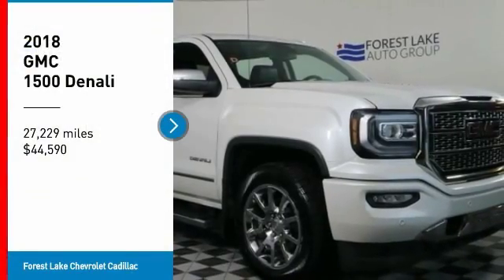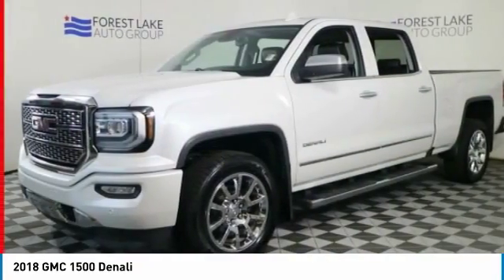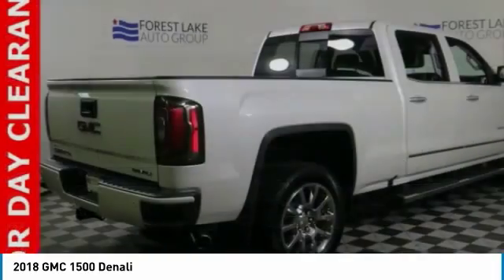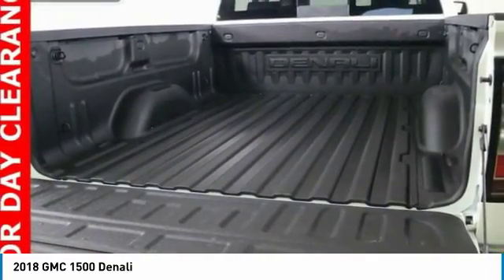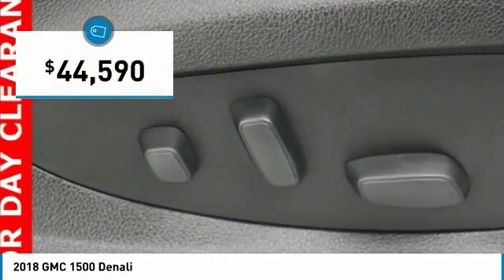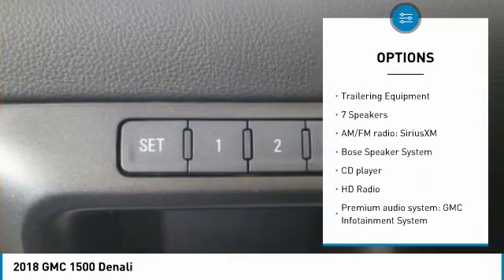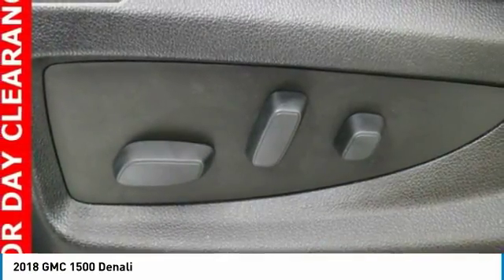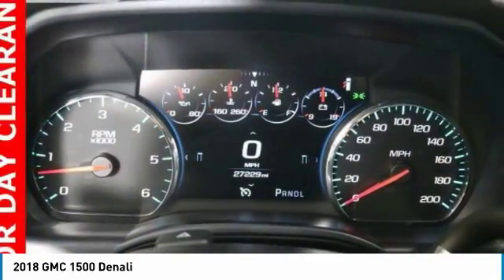2018 GMC 1500 Forest Lake MN CPW3366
2018 GMC 1500 Denali

Recent Arrival! PRICE INCLUDES $500 FINANCE CASH IF YOU FINANCE WITH FOREST LAKE CHEVROLET CADILLAC and $500 TRADE ASSIST IF YOU HAVE A 2013 OR NEWER VEHICLE UNDER 80,000 MILES THAT YOU TRADE. Lifetime Warranty Included, Certified By Carfax No Accidents, Bluetooth, Rear Vision Camera, Heated Steering Wheel, Remote Start, Bose Speaker system, Ultasonic Park Assist, Clean Carfax, Power Seat, Touch Screen Radio, Trailer Tow, Navigation, Voice Controls, Never been Smoked In, New Car Smell, Loaded with Safety Features, Great Family Vehicle, Best Color For Resale, All the Convenience Options Power Everything!, Project Your Navigation From Phone to Screen, Heated and Cooled Seats, Memory Seats, Bose Audio, Trailer Brake Controller, Bed Liner, Running Boards, Rear Sliding Power Window, Enhanced Driver Alert Package, Forward Collision Alert, IntelliBeam Automatic High Beam On/Off Headlight, Lane Keep Assist, Low Speed Forward Automatic Braking, Trailering Equipment.brbrbrWhen you buy from Forest Lake Auto Group you have the comfort of knowing that every one of our front line ready vehicles go through our extensive inspection process by one of our certified technicians and if they do not pass we will not offer them for sale as a front line car. Why Buys!! Each one of our front line ready vehicles sold come with the following. Full tank of gas Full inspection done on every vehicle Guaranteed alternate transportation or loaner for all service customers WE MAKE BUYING EASY!!! Great Selection, Upfront Pricing, Free Trade Appraisals, Plus we will give you estimates on Financing and warranties, and we do it all with your time in mind!